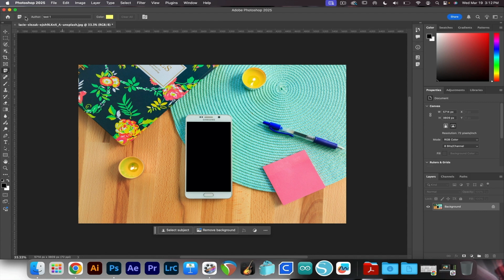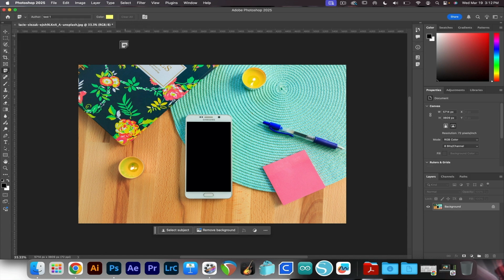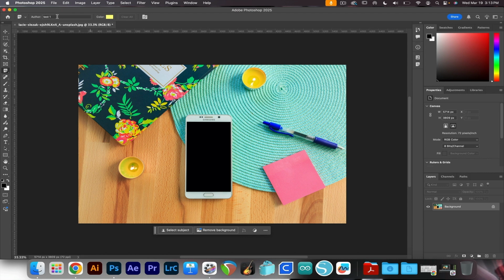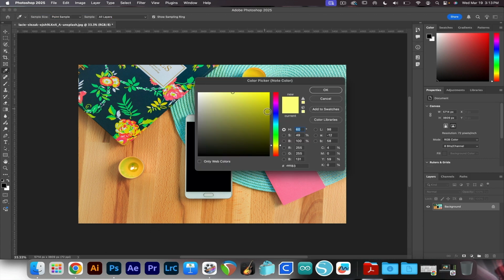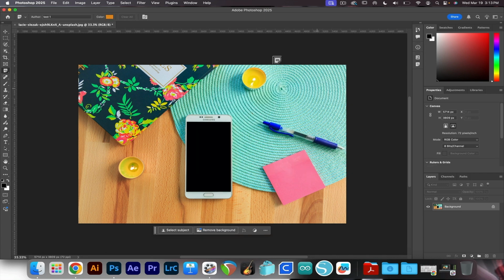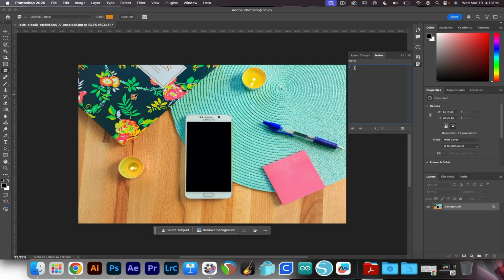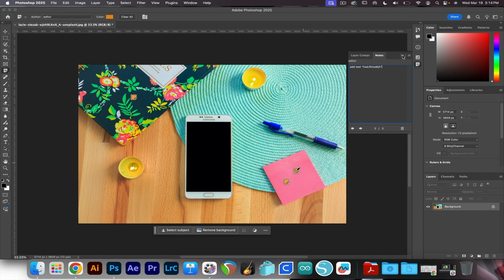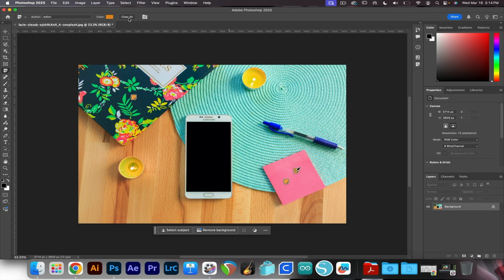Photoshop Quicklab: Note Tool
This week, Adriana is covering the note tool.